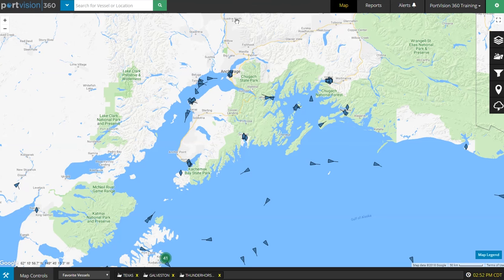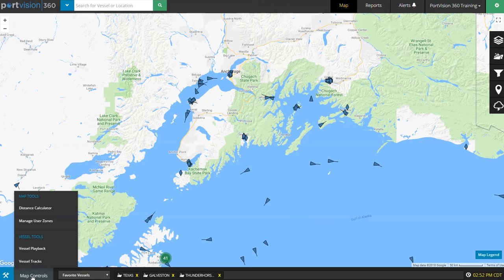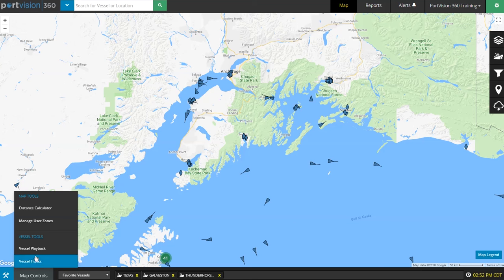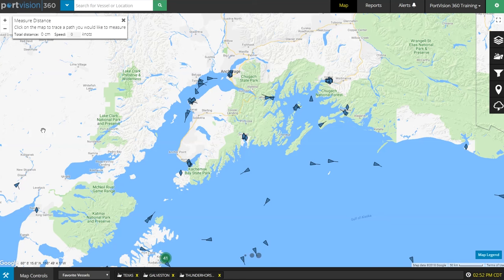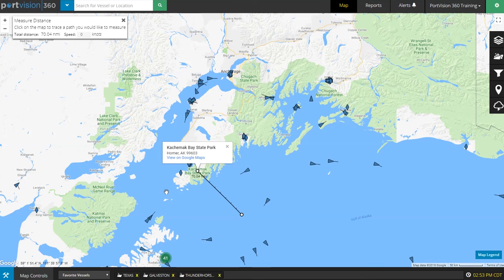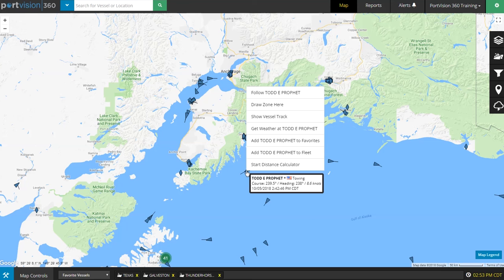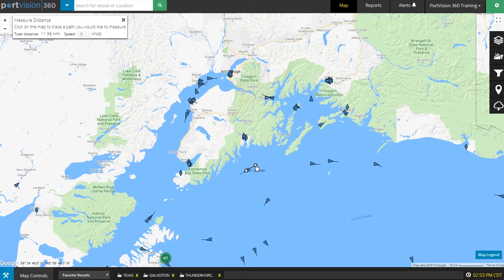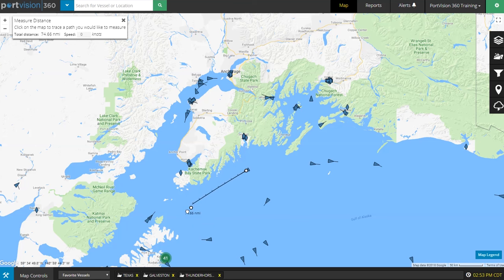Distance Calculator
How to use the Distance Calculator in PortVision 360.